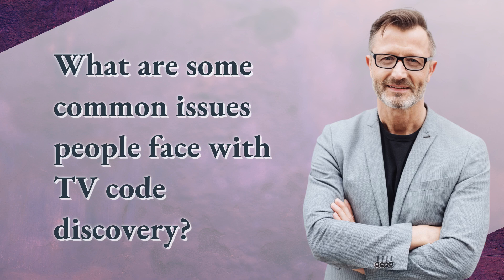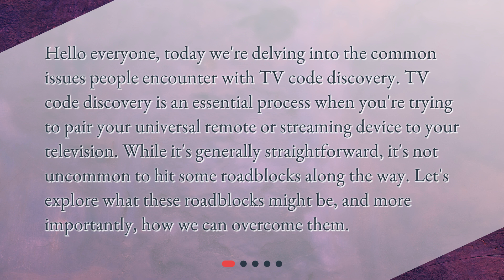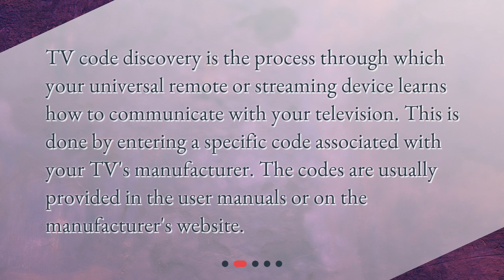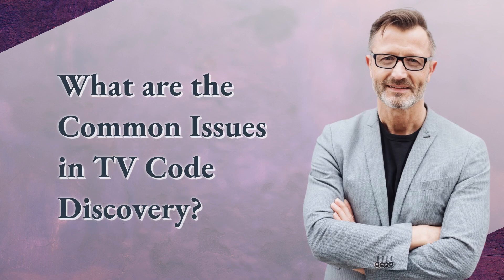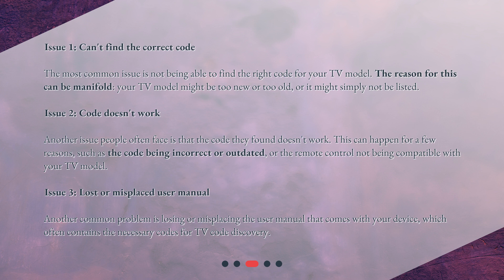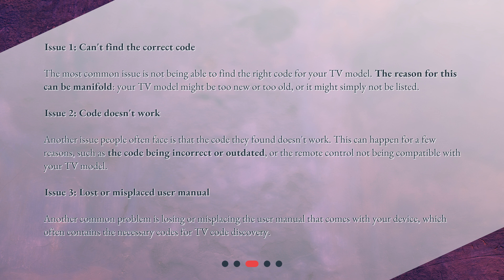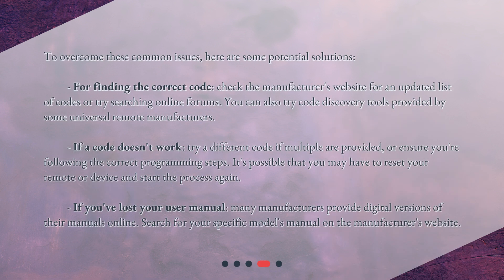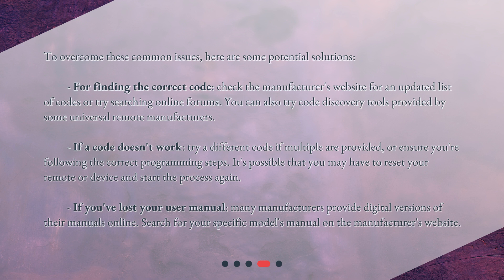What are some common issues people face with TV code discovery?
Navigating TV Code Discovery: Common Problems & Solutions • Struggling with TV code discovery? Don't worry, you're not alone! In this video, we'll explore the common issues people face when trying to pair their universal remote or streaming device with their TV. From finding the right code to dealing with outdated ones, we've got you covered with solutions to overcome these roadblocks. Tune in now and make TV code discovery a breeze!

00:00 • What are some common issues people face with TV code discovery?
00:31 • What is TV Code Discovery?
00:54 • What are the Common Issues in TV Code Discovery?
01:41 • How to Overcome these Issues?